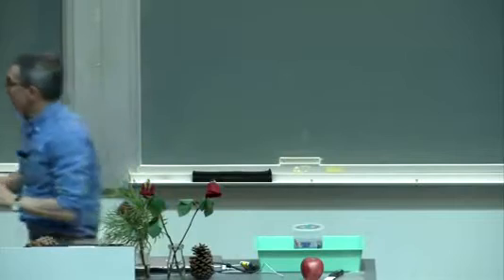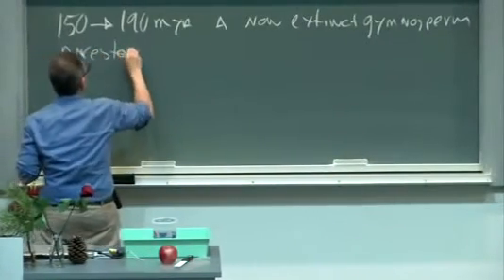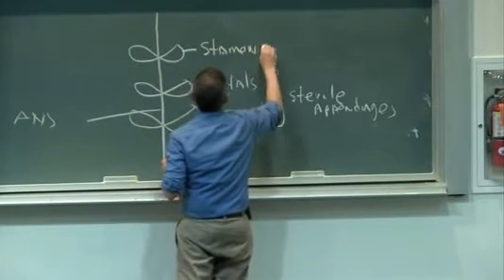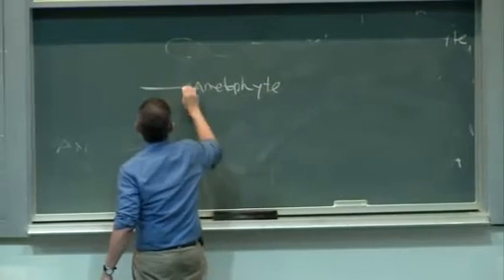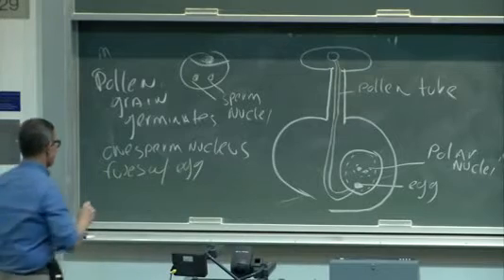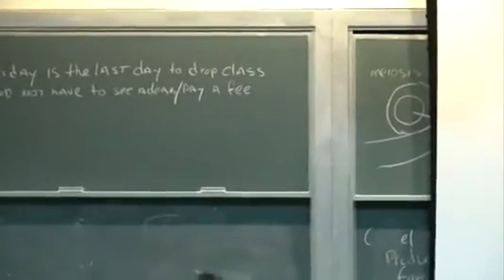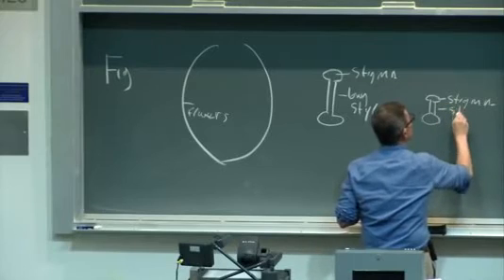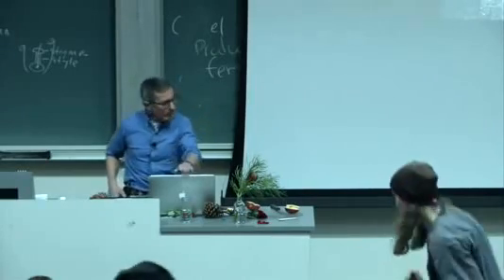Angiosperms Pt 1 - Biology 1B Lecture 4